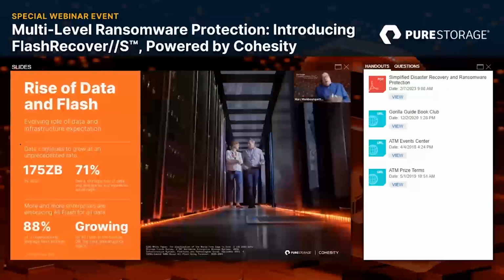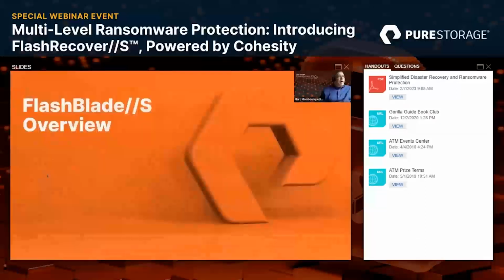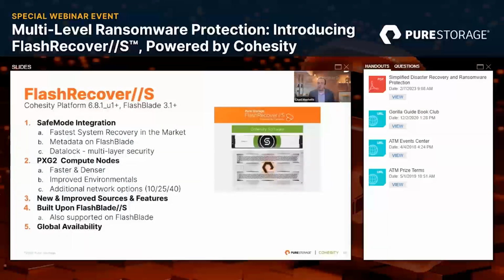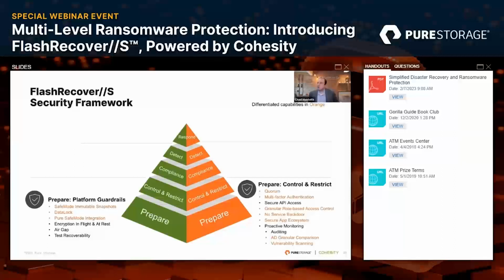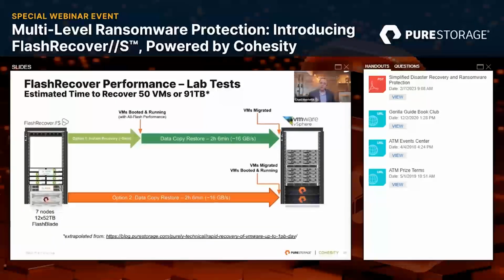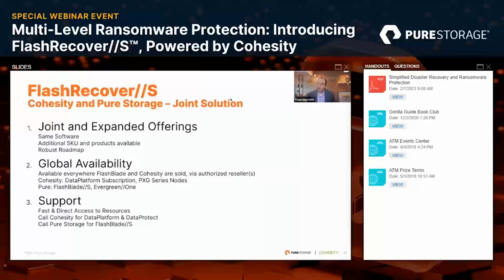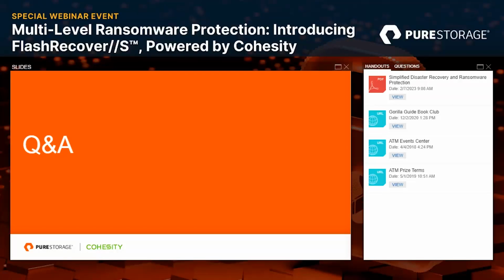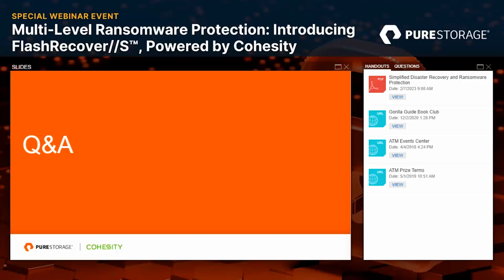Multi-Level Ransomware Protection: Introducing FlashRecover//S, Powered by Cohesity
The ransomware pandemic is changing the Data Protection landscape dramatically.. Come meet the newest weapon against rogue encryptions and destruction.

FlashRecover//S™️, Powered by Cohesity is radically simple, high performance data protection solution, integrating Cohesity’s DataProtect software with Pure Storage’s new FlashBlade//S®️ all-flash storage to provide near-instant recovery of data at a multi-petabyte scale, comprehensive workload coverage, and multi-layered security and protection.